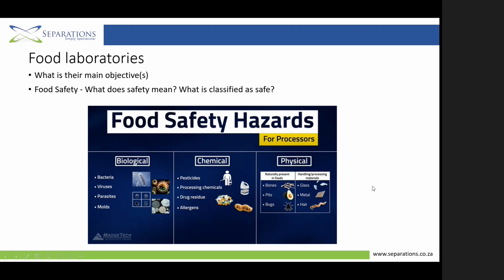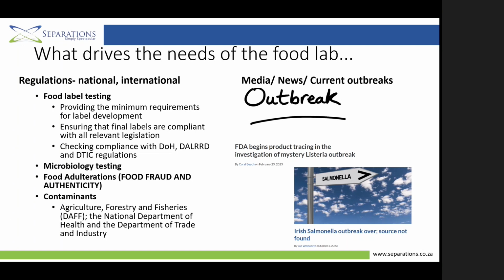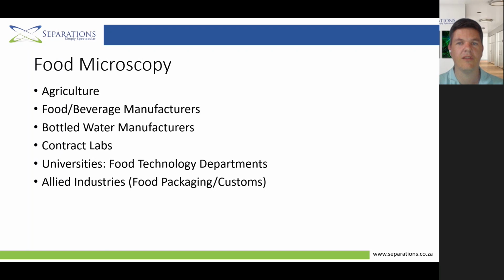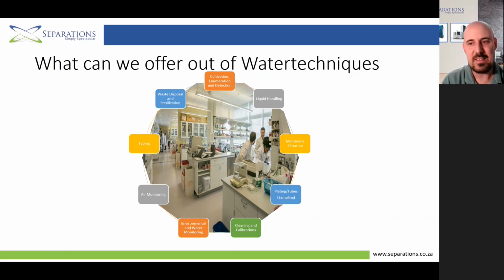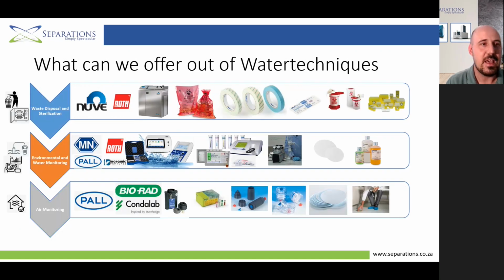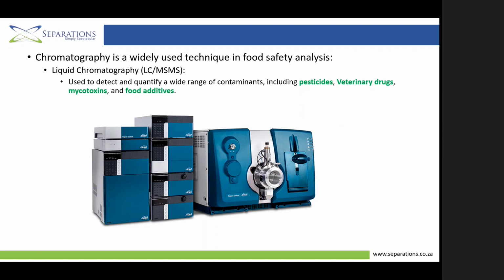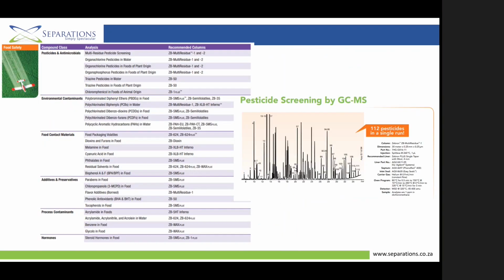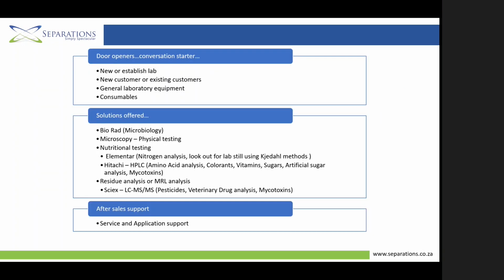Key equipment in an African Food Testing Laboratory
This channel is passionate about enabling science in Africa, in this video we place a focus on food safety and the critical equipment and consumables needed in a food testing laboratory.

Lara, Francois, Scott and Herman provide us with a fantastic overview, touching on the following topics:

Importance of food safety
Overview of Biological, Chemical and Physical testing.
Importance of label claims
Bacterial and microbial limit
Pesticide residues
Listeria and Salmonella outbreaks
DoH, DALRRD and DTIC food safety regulations
Nutrient testing - SANS 289
QUID (quantitative ingredient declarations) allergen declarations.
Calculation of Nutrient Reference Values
Traditional and Molecular Microbiology
MRL (maximum residue limit) testing
Food microscopy - brightfield, polarization, fluorescence, DIT.
Cultivation, Enumeration and Detection.
Membrane filtration
Air monitoring
Environmental and Water Monitoring
Chromatography methods in the food testing laboratory

Hosted by Separations
Lara, Francois, Scott and Herman